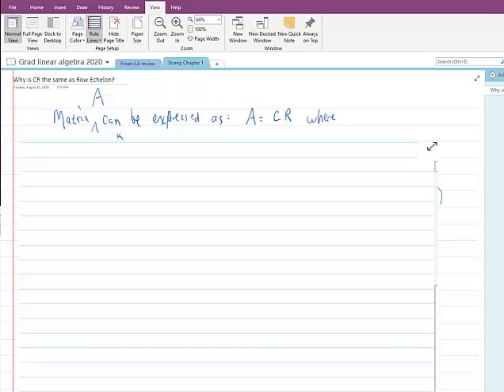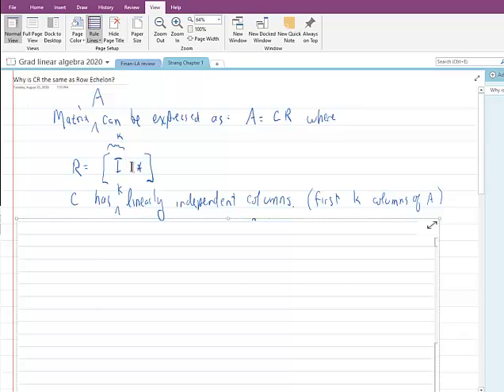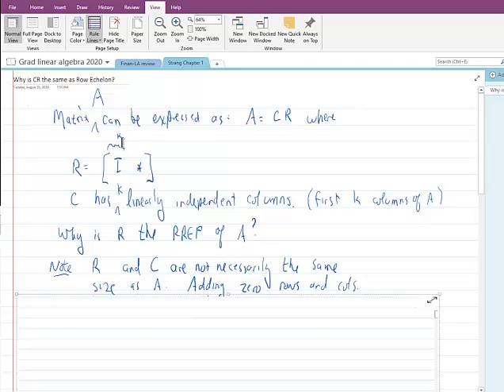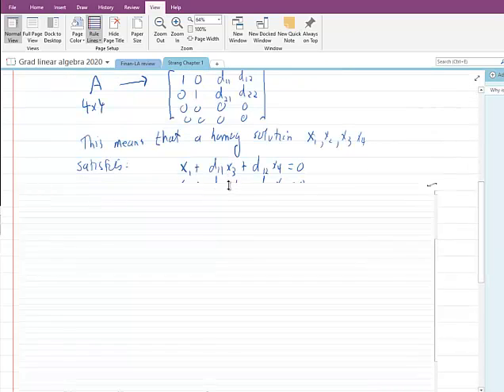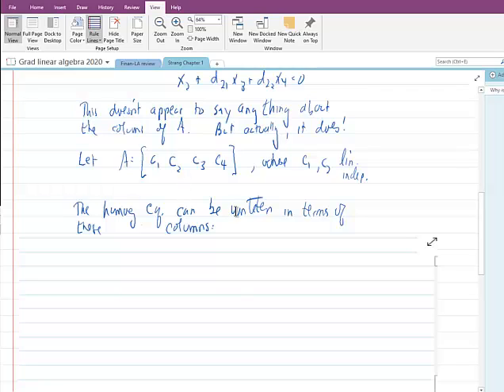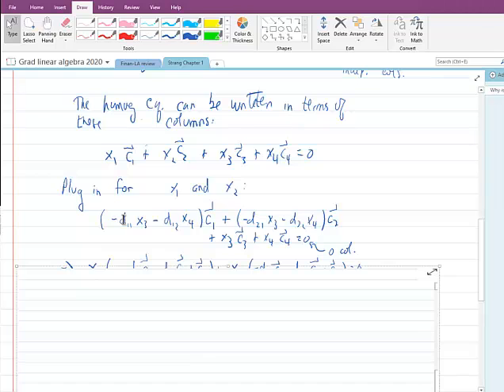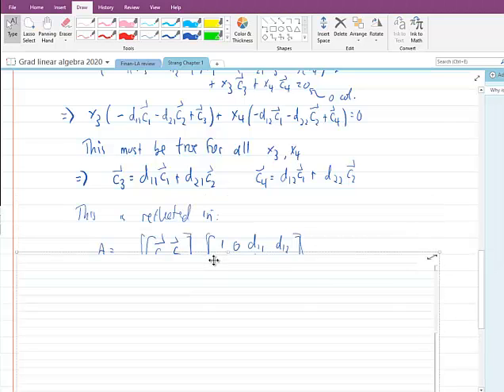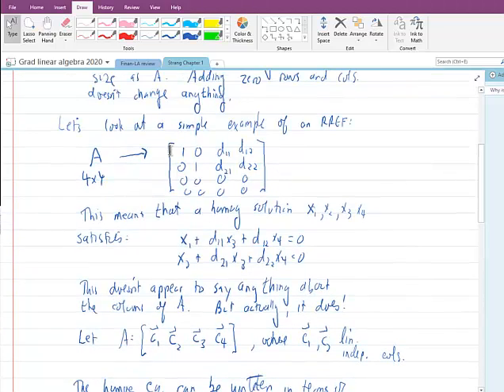Why is CR the same as RREF?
Additional comments on Strang Chapter 1